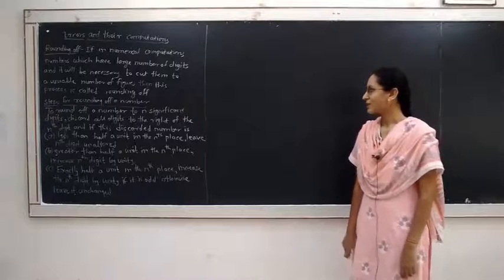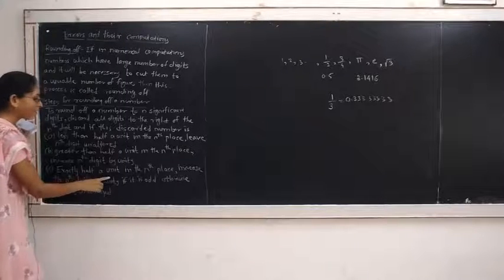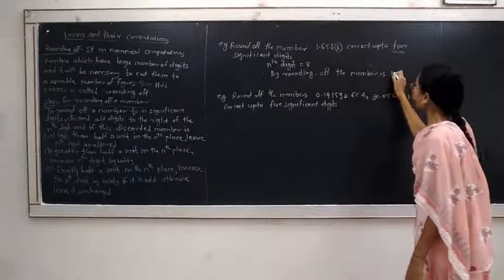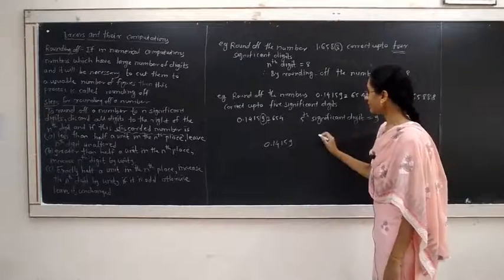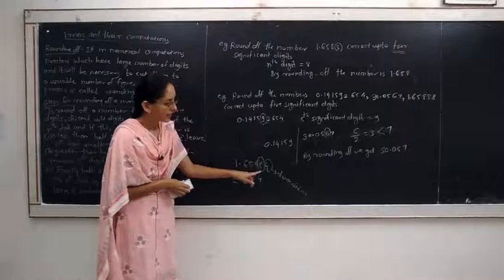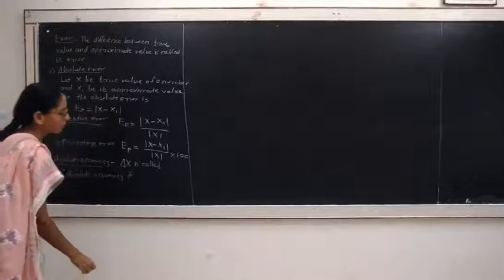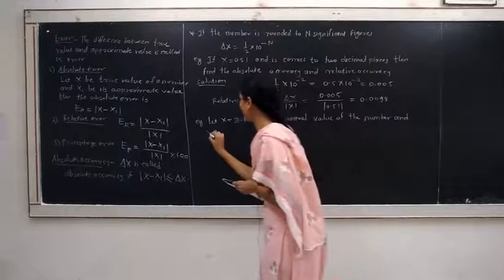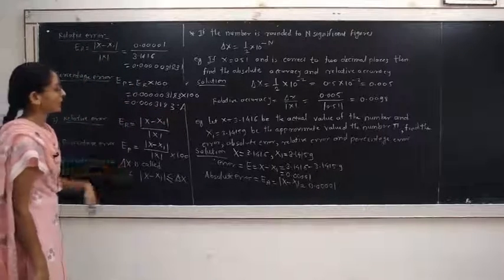SYBSc(Mathematics) |Sem-I |MT-232(A) Numerical methods and it’s applications | Dipali Kaklij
Chapter: Solution of Algebraic and Transcendental equations
Topic: Errors and their computations

Lecture No.:1

This video explains rounding-off the number and finding the errors from given approximate and actual values of a number.